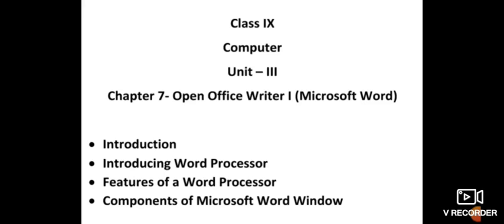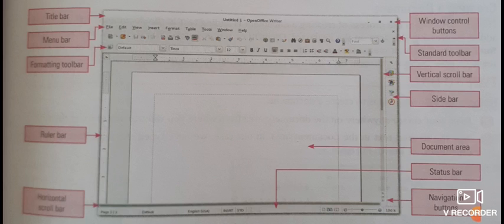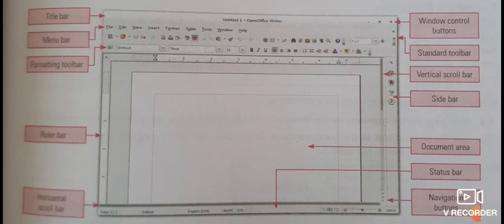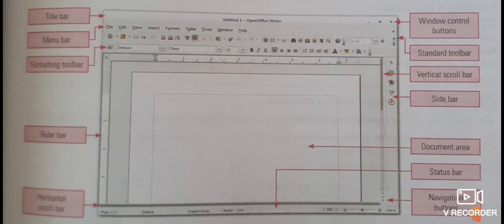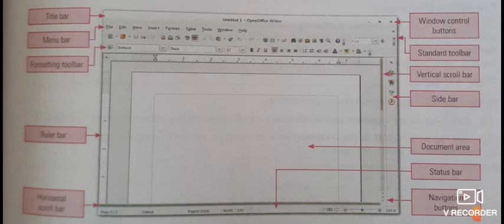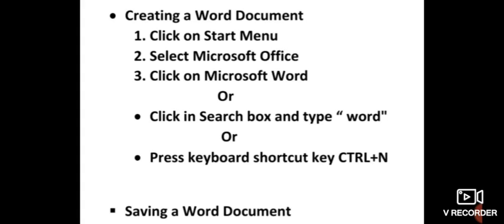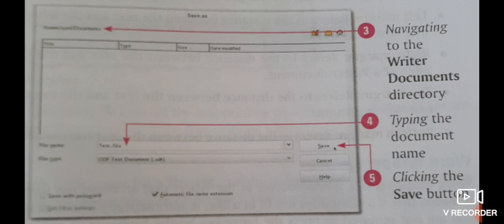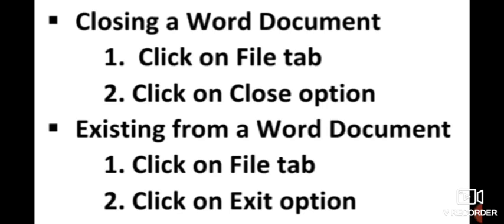Class IX Computer